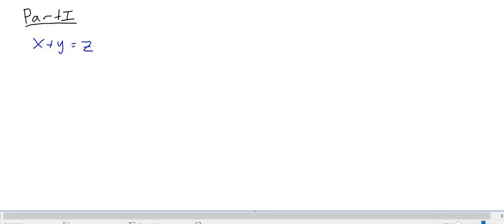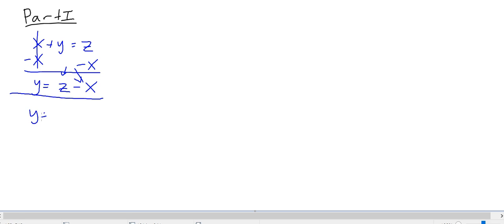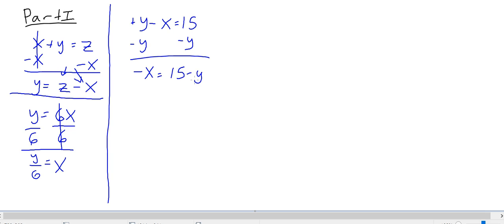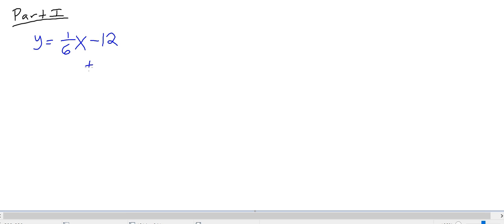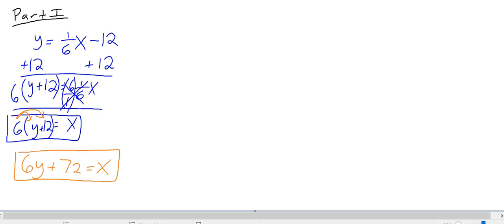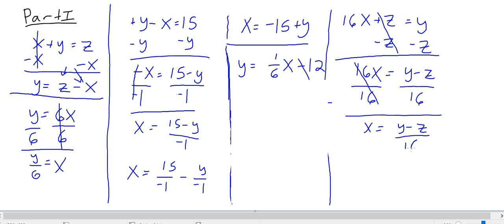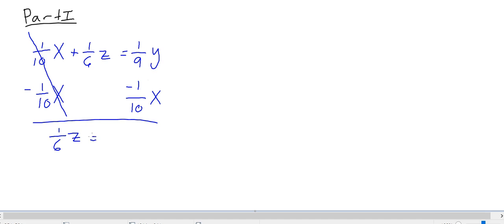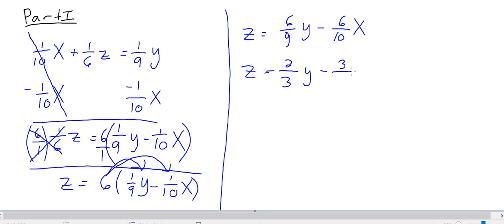Rearranging Equations Part I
This video is part one of a two video series on rearranging equations. Rearranging equations is an important topic to understand because there are often questions on rearranging equations on the New York State Common Core Algebra 1 Regents Examination. Part two of this series is available